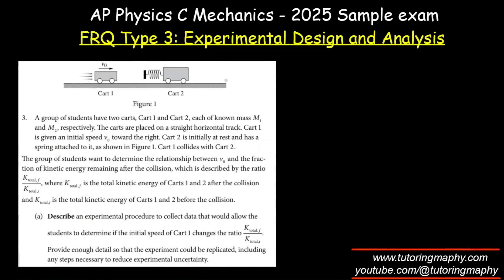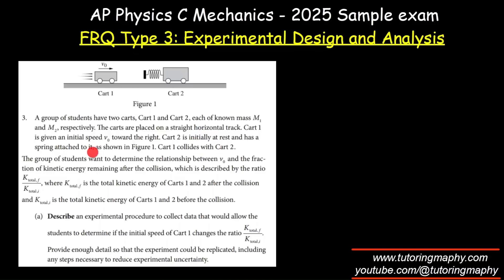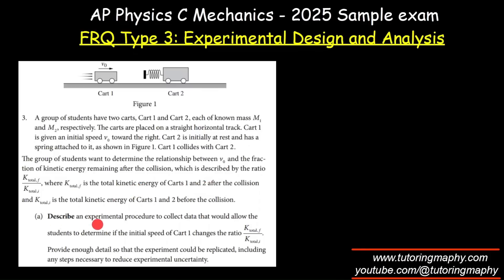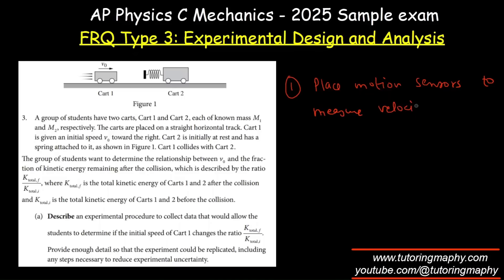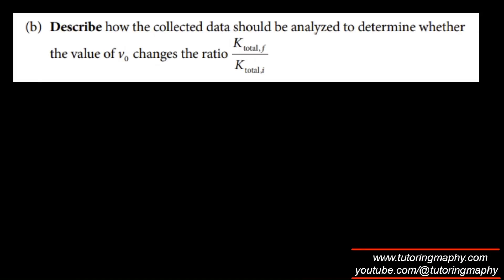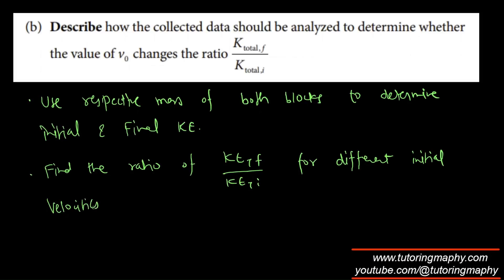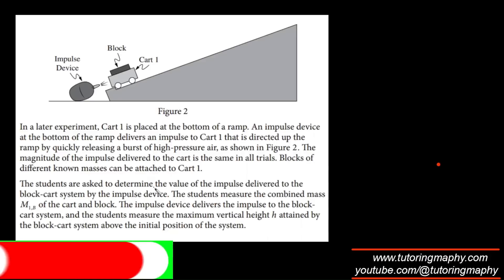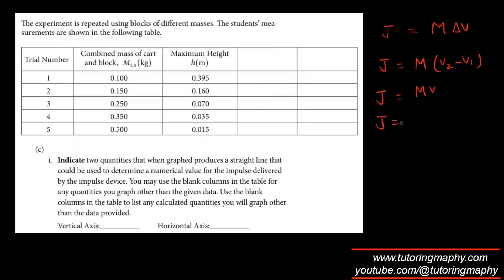AP Physics C Mechanics updated curriculum New pattern FRQ #3 A group of students have two carts, C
A group of students have two carts, Cart 1 and Cart 2, each of known mass M1 and M2, respectively

AP Physics C Mechanics New pattern FRQ 3
AP Physics c mechanics practice exam 2025
FRQ type 3 LAB
AP Physics C Experimental Design
AP Physics C Lab Question
AP Physics C Data Analysis
AP Physics C Graphing Techniques
Physics Lab Design AP
AP Physics C Scientific Method
AP Physics C Error Analysis
AP Physics C Slope and Intercept Analysis